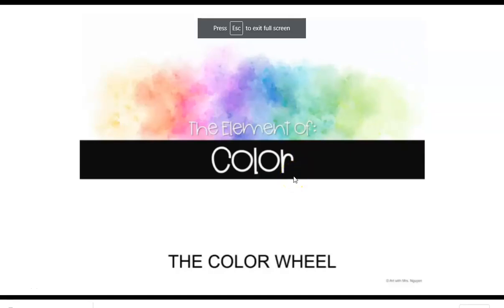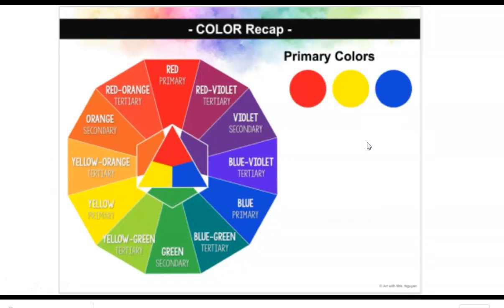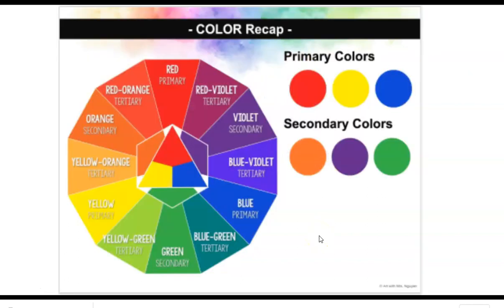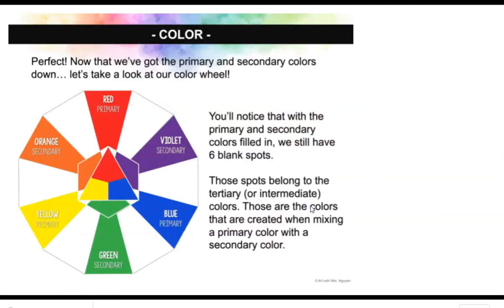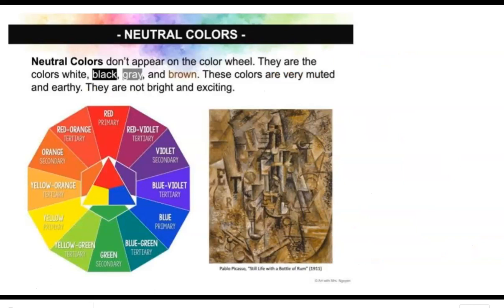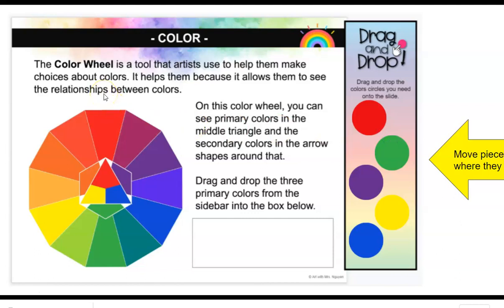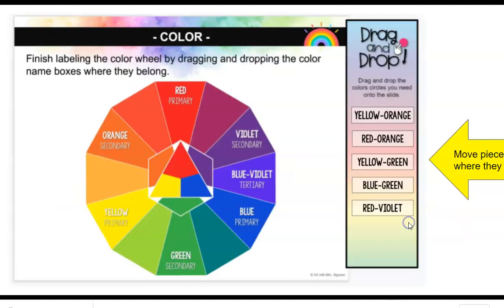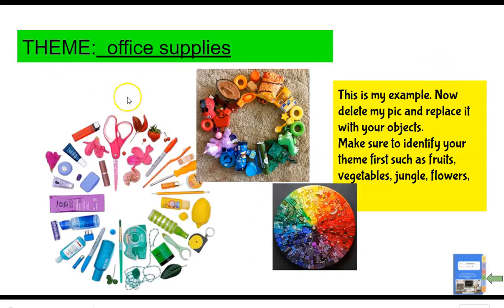6th Color Wheel